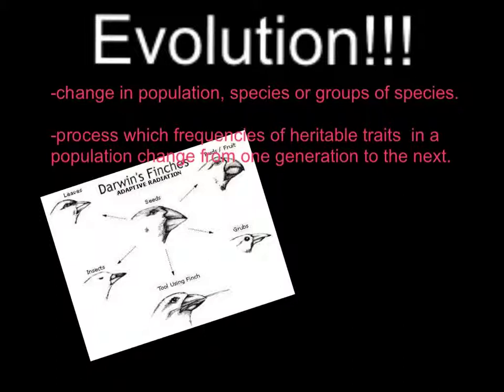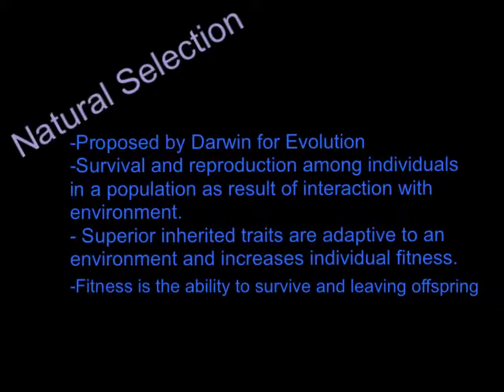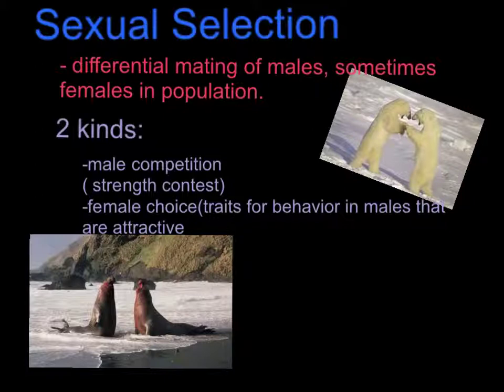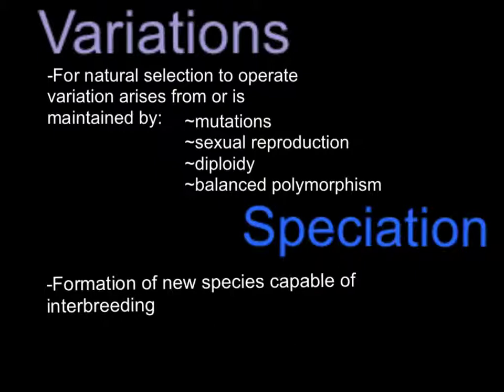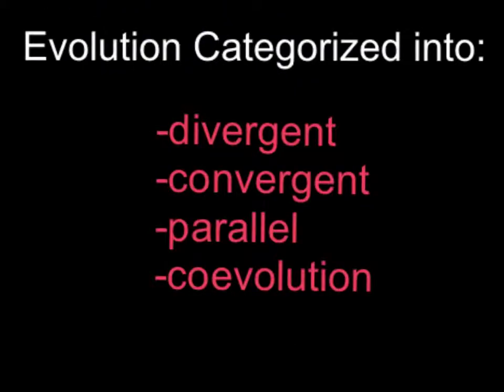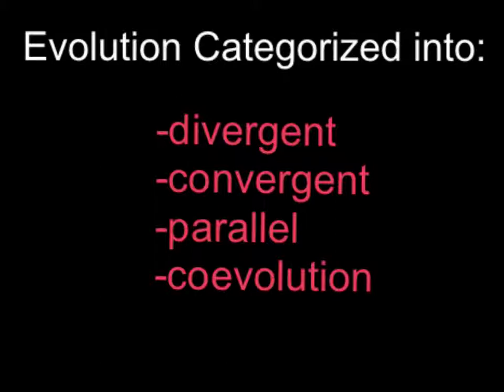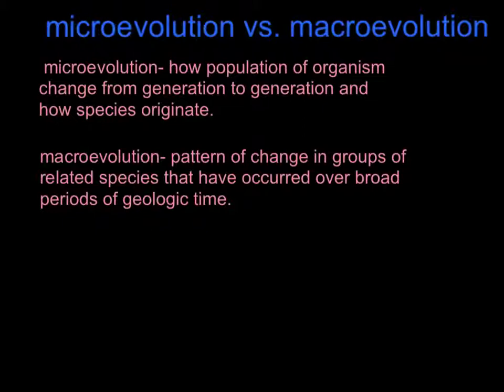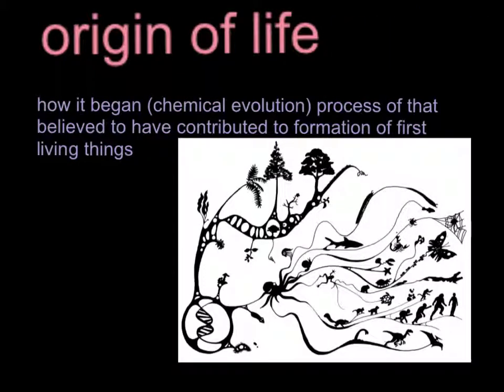Evolution video_kaitlyn mejia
Ap bio evolution video.